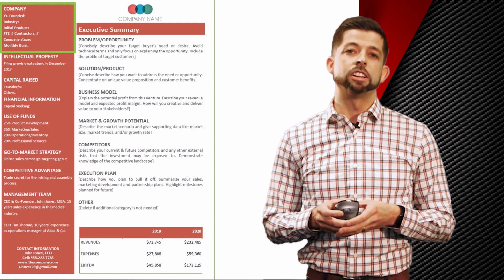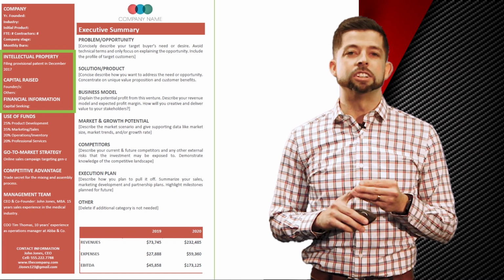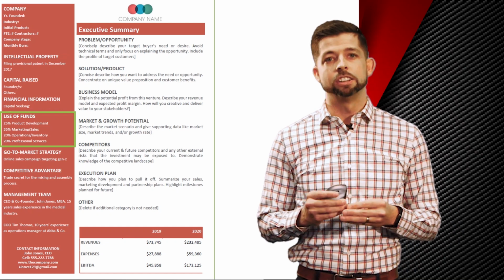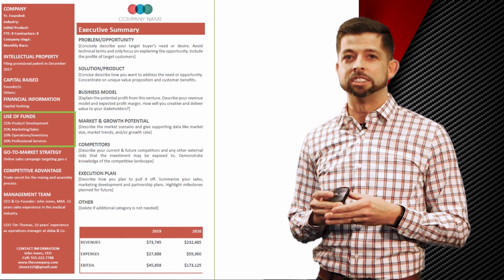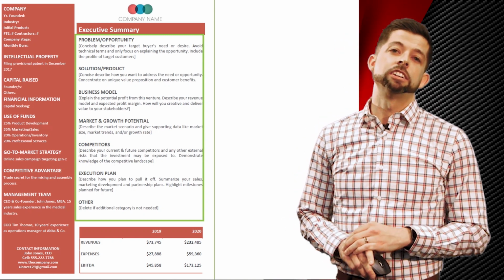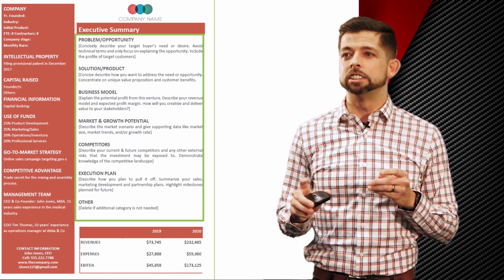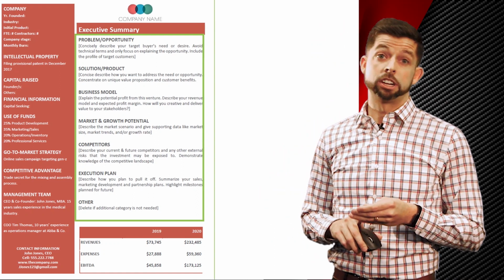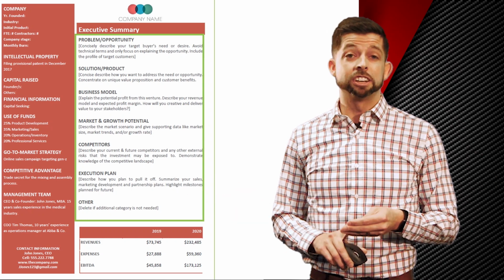1 Page Executive Summary: Brett Brown